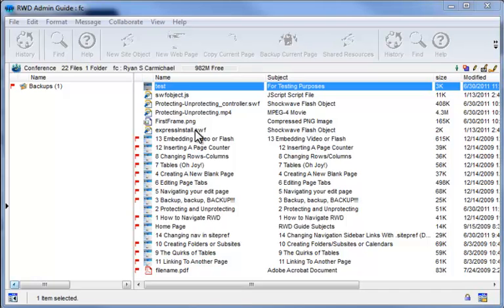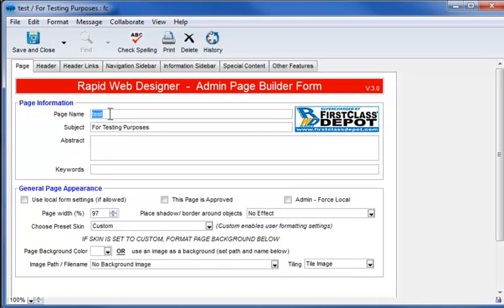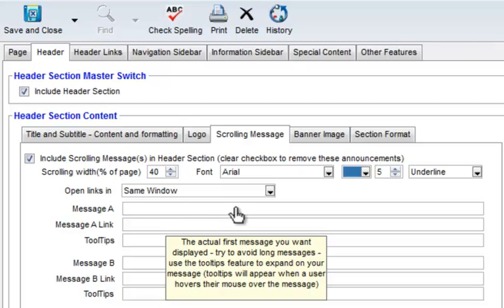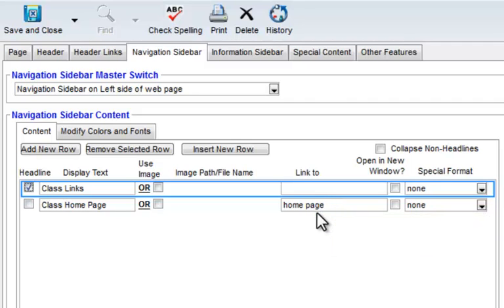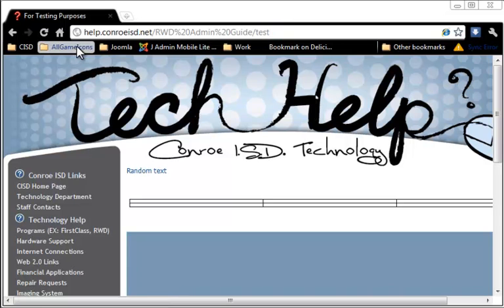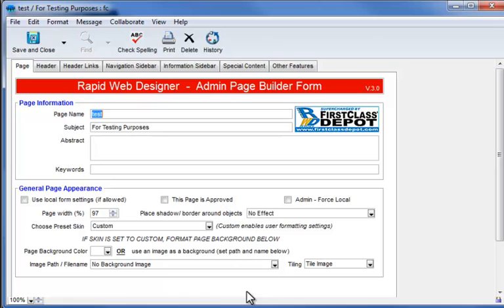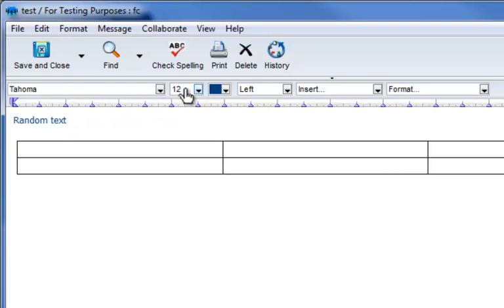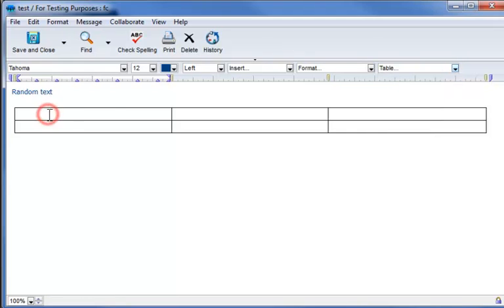RWD Guide - Navigating & Editing a Web Page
First of many guides on using RWD (Rapid Web Designer). I show you how to navigate through editing your web page, explaining drop downs and the basics. This is through the help site of Conroe I.S.D.s website.